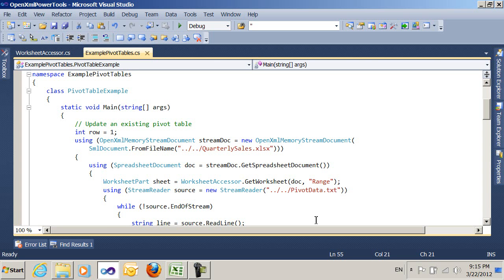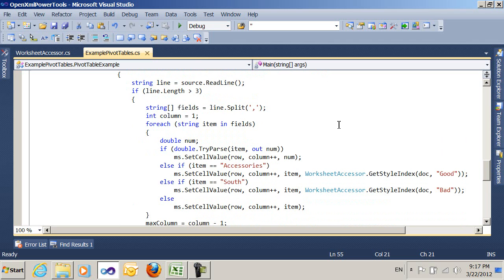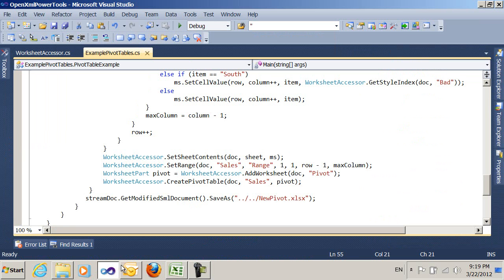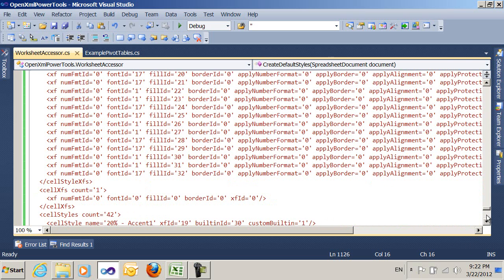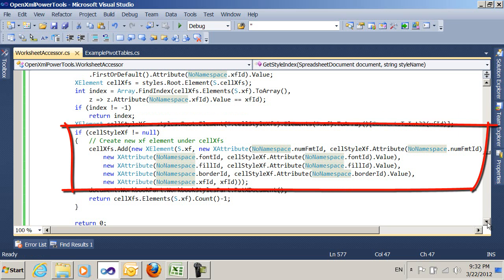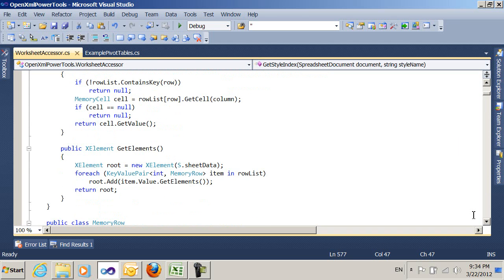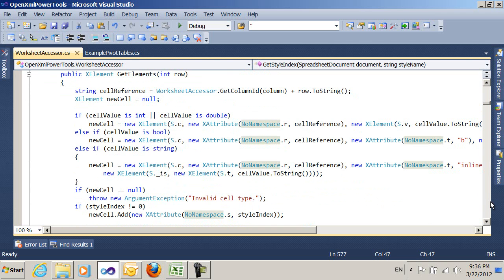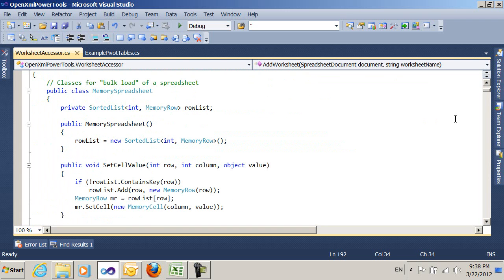Quick Generation of Spreadsheet Data with Cell Styles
How to quickly generate spreadsheet data, including cell styles by name, using Office Open XML.